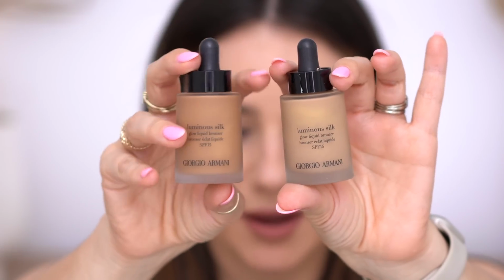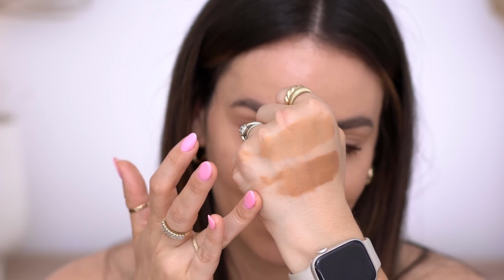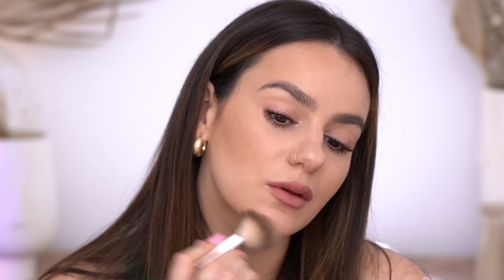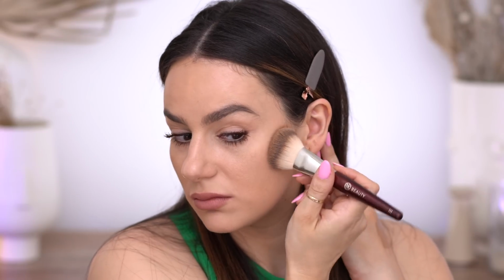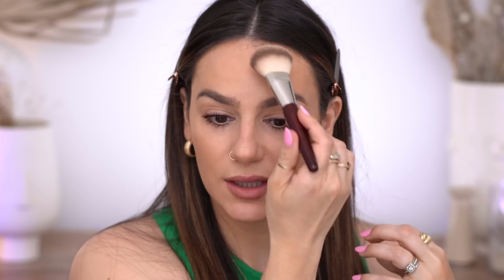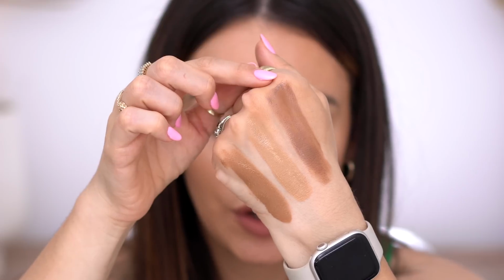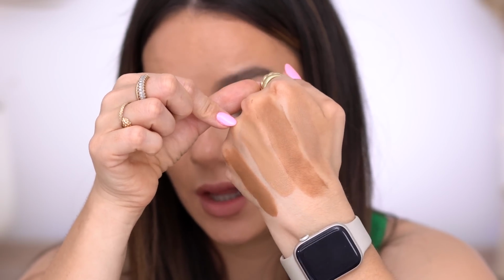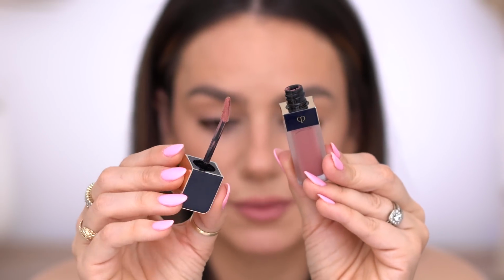ARMANI LUMINOUS SILK LIQUID BRONZER DROPS: Application + Review || Found a New Favorite Bronzer?!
** Bronzer stayed on so so well!! Wore it for about 10 hours. The lip cream lasted ok. I had to reapply after a meal, but it’s a beautiful, comfortable formula**
Happy Thursday! Today I am sharing with you guys my first impression on the new Armani Beauty Liquid Bronzers. I bought 2 colors to share with you. Hope you guys enjoy it!

✨Products Used:
Armani Beauty: Luminous Silk Glow Liquid Bronzer Drops -90 & 100

00:00 Intro
02:46 Swatches
06:41 Application
15:27 Comparison
19:19 Cle de Peau Lip Cream
21:43 Final Thoughts